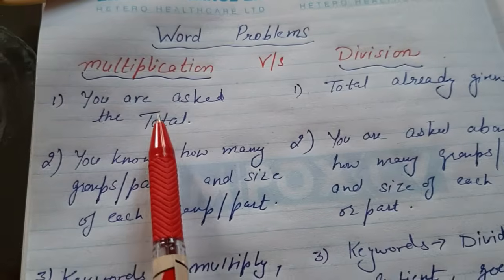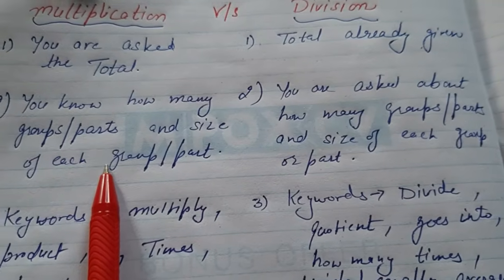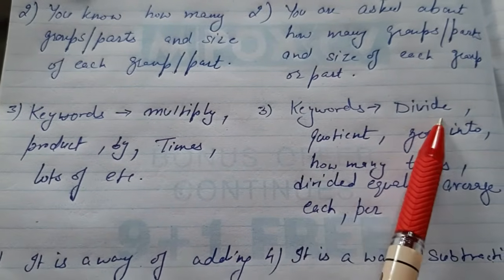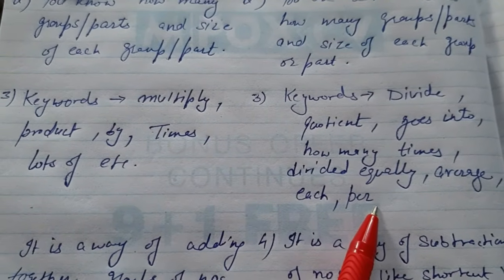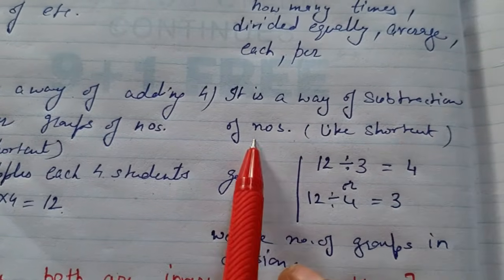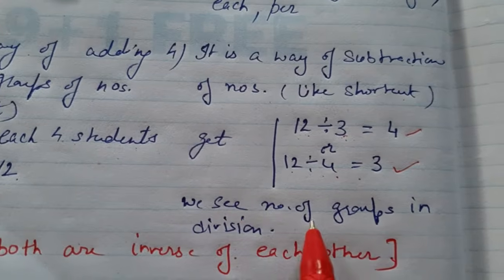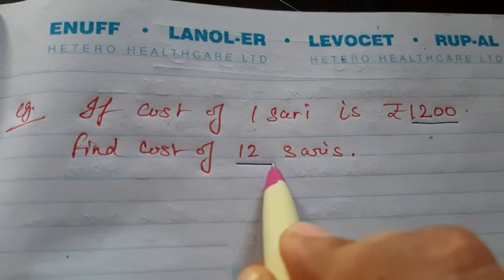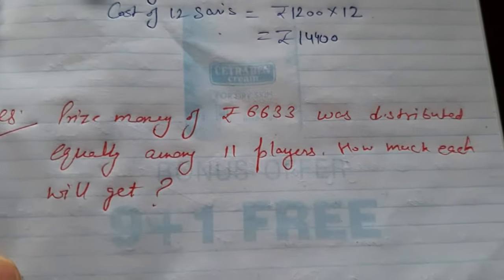Multiplication versus Division In word problems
poojauppal Multiplication _v/s_Division#Multiply#divide
Hello students

I have differentiated both
Main difference between the two is discussed
Thanks

Heart is not a basket for keeping Tension and Sadness
It is a Golden box for keeping Roses of Happiness #

So keep calm and learn Mathematics
Because mathematics is not subject
Rather it is an Art of all Arts

Please like if u understand it because
1 Like means motivation for me